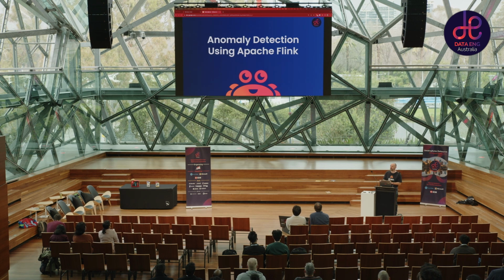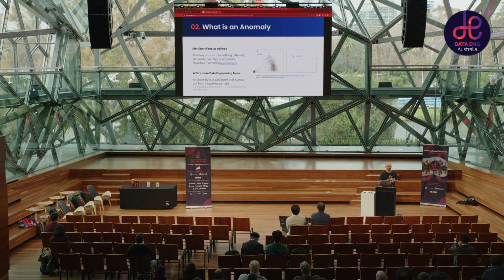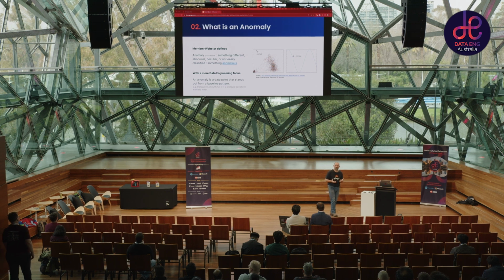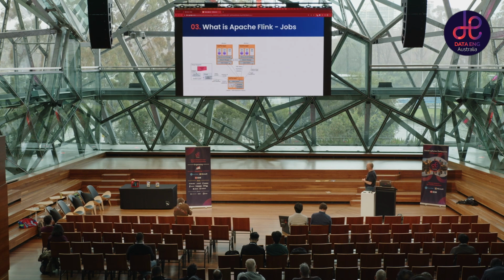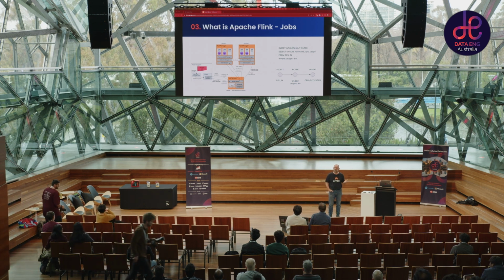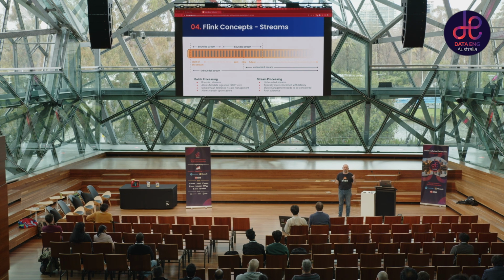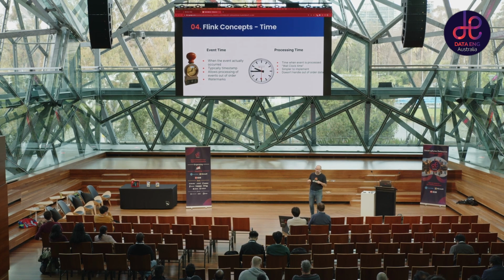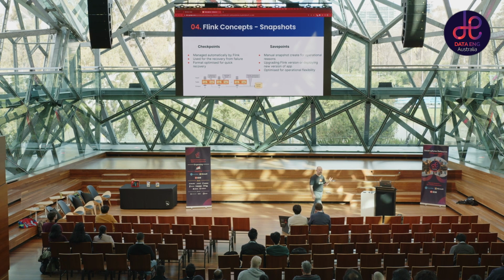DataEngBytes 2023 - MEL-T1-08 - Troy Sellers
ANOMALY DETECTION USING APACHE FLINK. Apache Flink is a framework for stateful computations over unbounded and bounded streams. Come see how you can use this new technology at Aiven to build an application that can detect when a data stream starts producing values that vary from a known mean and how to fire alerts to other systems. Fraud detection, predictive maintenance and high value transaction alerts are all use cases of this type of technology.

Troy Sellers
Staff Solution Architect, Aiven

Troy started life as a Java developer working on rules engines but after many years of 'making it work in IE6' he joined Salesforce where he found a home at Heroku. Today he runs a team of Solution Architects who focus on a whole collection of open source data tools running in public clouds.